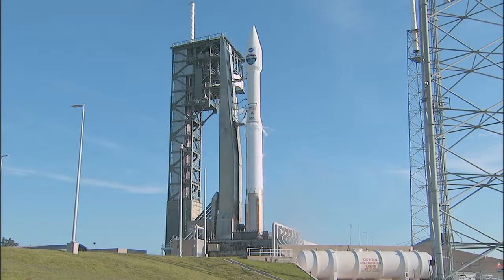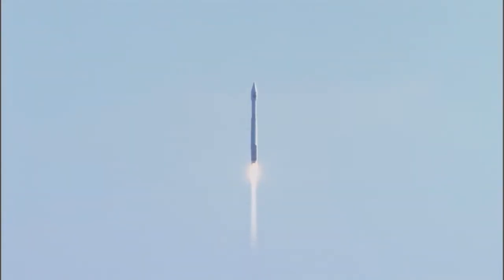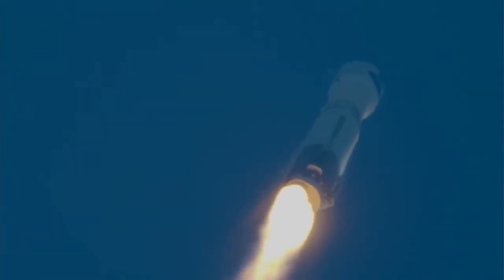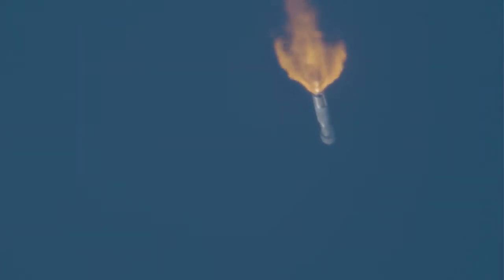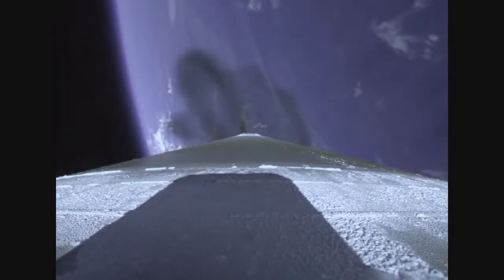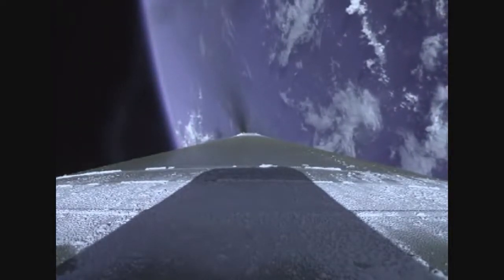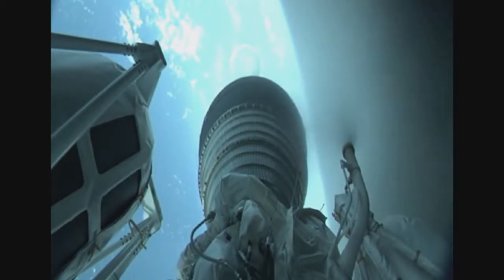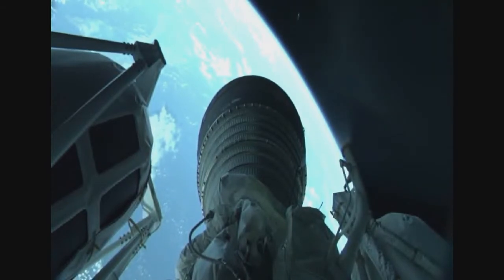Atlas V 401 | TDRS-M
TDRS-M is an American communications satellite which is operated by NASA as part of the Tracking and Data Relay Satellite System, which provides a multitude of communications services to a wide variety of missions.